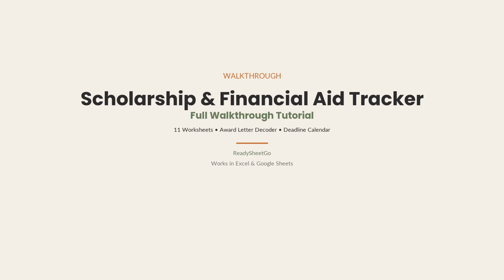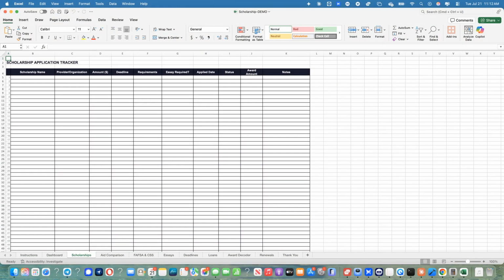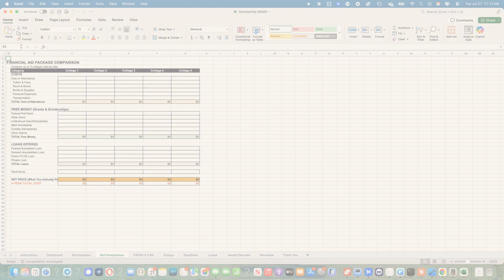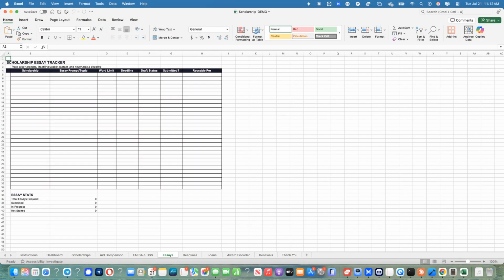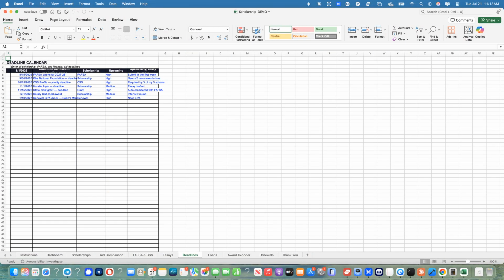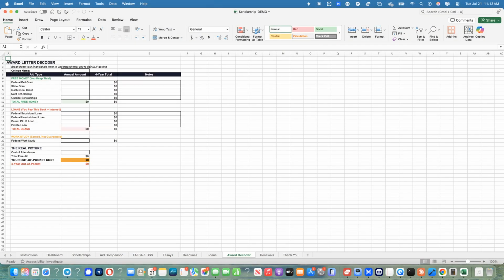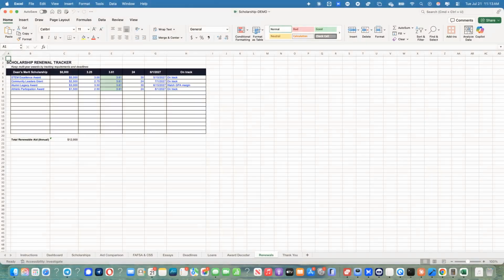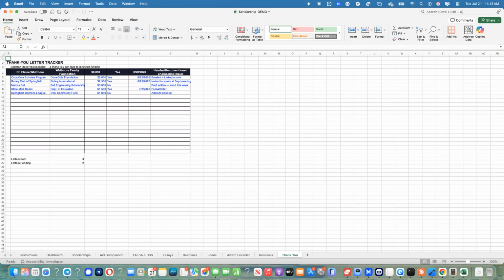Scholarship & College Financial Aid Tracker — Full Walkthrough Tutorial (Excel & Google Sheets)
Hey there! Scholarship season is a mess of deadlines, essays and award letters that are deliberately hard to read. This tracker puts all of it in one place — and translates the confusing parts. Let me walk you through it.